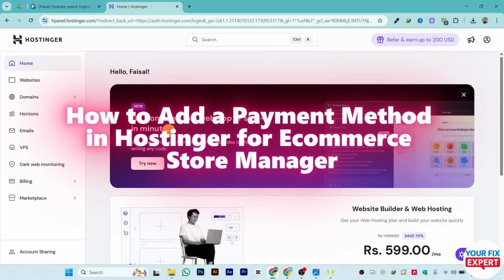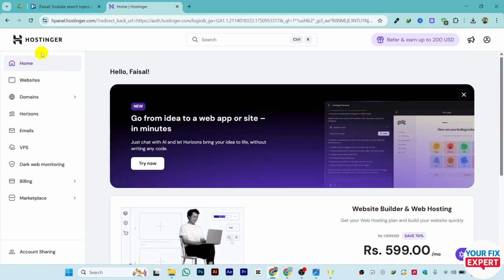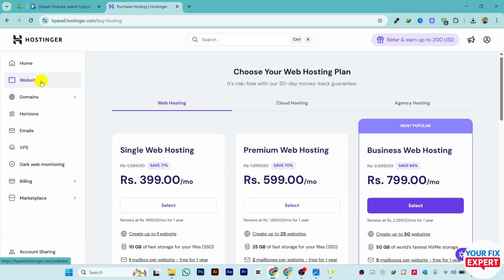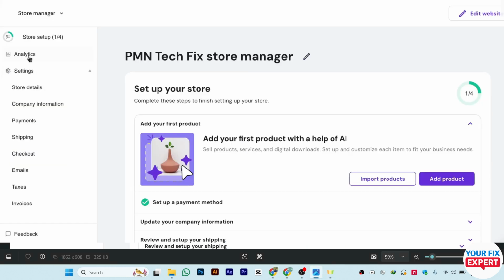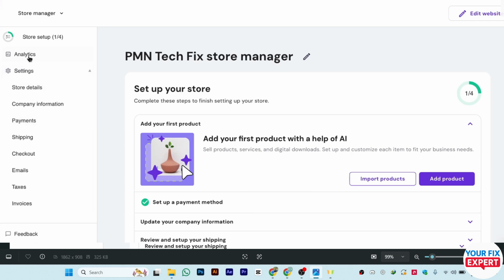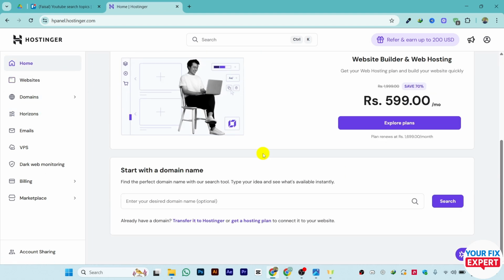How to Add a Payment Method in Hostinger for Ecommerce Store Manager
Learn step by step how to add a payment method in Hostinger for your Ecommerce Store Manager. In this video, we’ll guide you through how to add a payment method in Hostinger, how to add payment method in Hostinger website, and how to add payment method on Hostinger. You’ll also see how to add a payment gateway in Hostinger website, how to add PayPal payment gateway in Hostinger website, and how to add payment gateway in Hostinger website builder.

This simple guide will also help if you want to know how to add a payment method to your website, or even how to add a custom payment method in WooCommerce and how to add new payment method in WooCommerce.